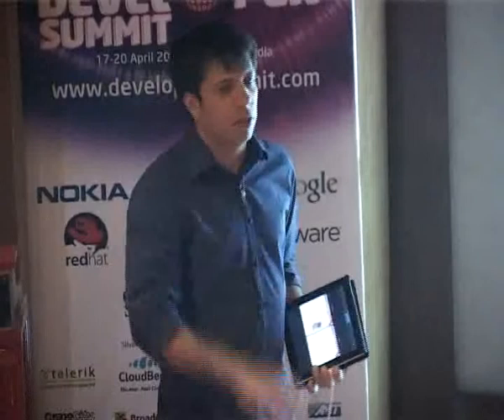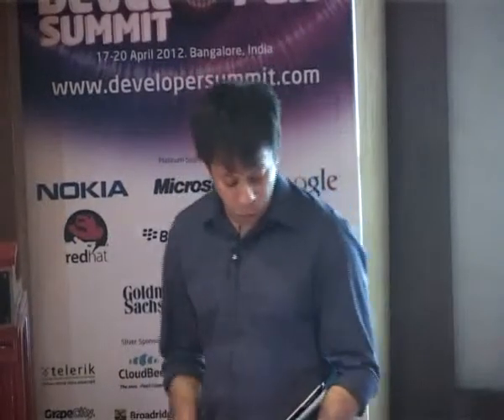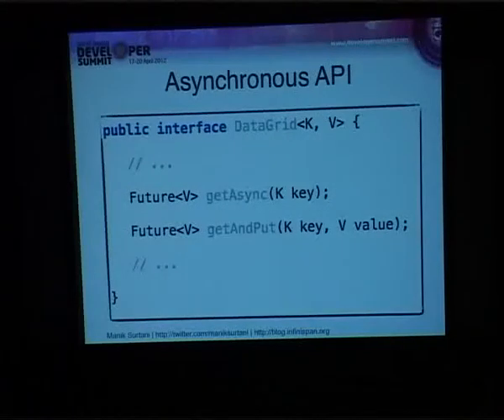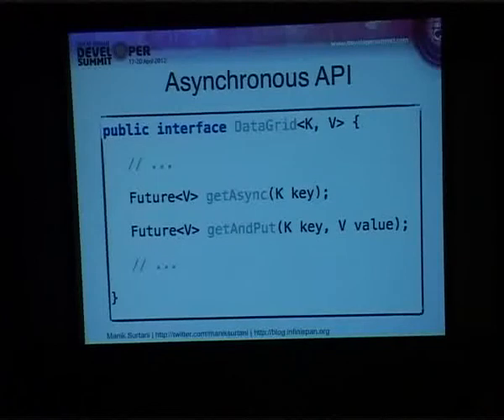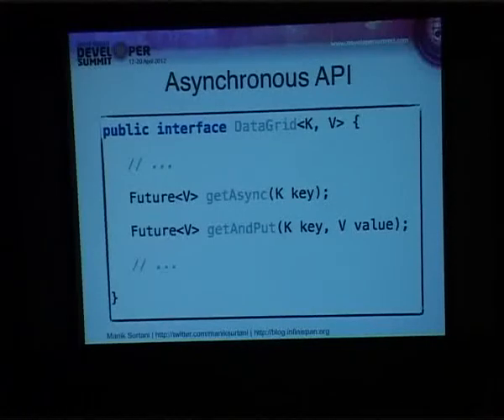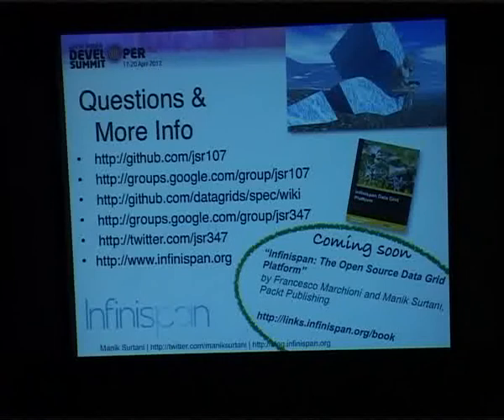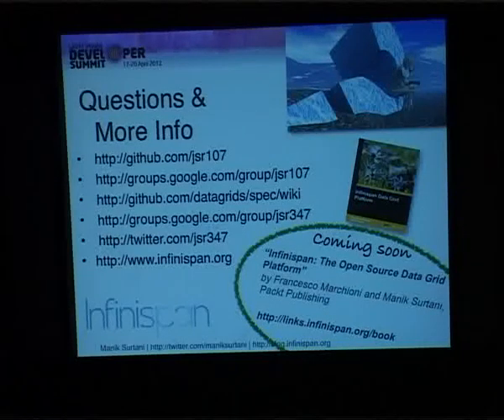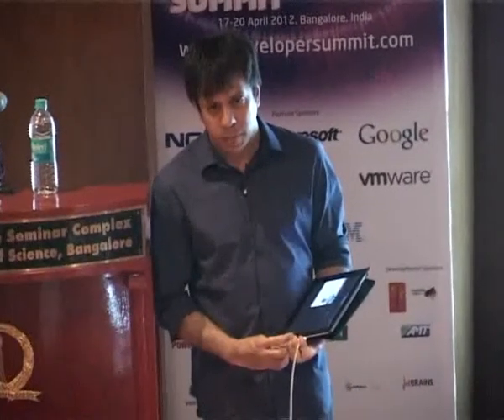A Tale about Caching (JSR 107) & Data Grids (JSR 347) in Enterprise Java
Speaker: Manik Surthani

This session guides the attendees through the evolution of JSR 107, from original rationale and subsequent mutation to recent rejuvenation aiming for inclusion in Java EE 7. Questions addressed include what JSR 107 means to Java EE, particularly in making Java EE 7 a cloud-friendly platform as well as helping applications remove database bottlenecks in a standard and portable manner.

The presentation then introduces JSR 347. Data grids provide us with a highly scalable, in-memory distributed data structure capable of low-latency storage, used either as a "database pacemaker" to remove bottlenecks or as an alternative storage technology. JSR 347's relationship to JSR 107 is discussed, along with implications for Java EE as well as PaaS/SaaS developers.